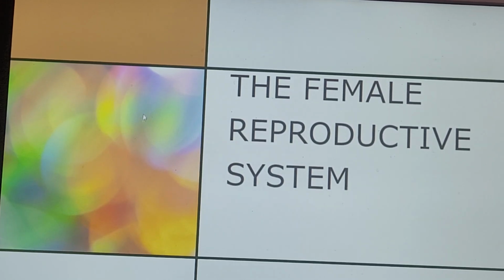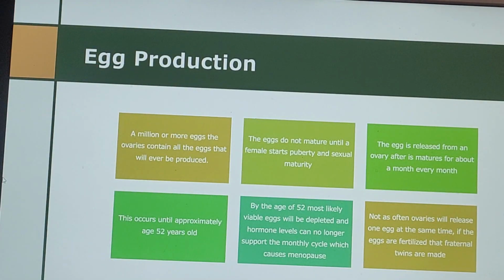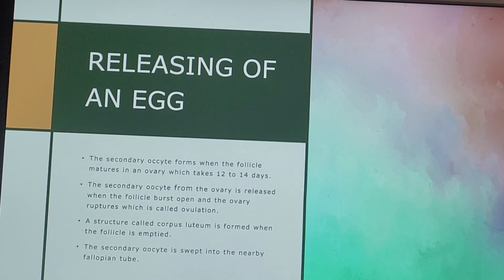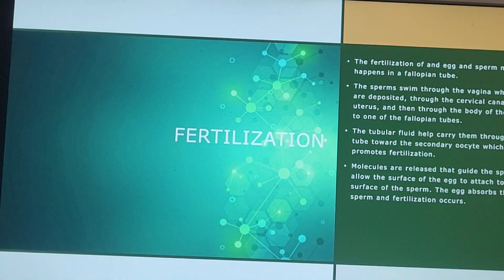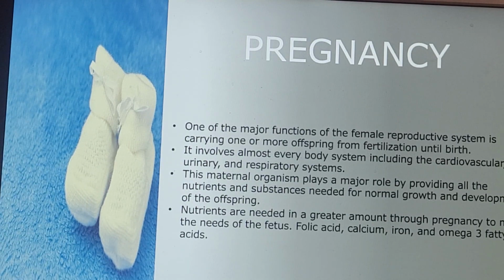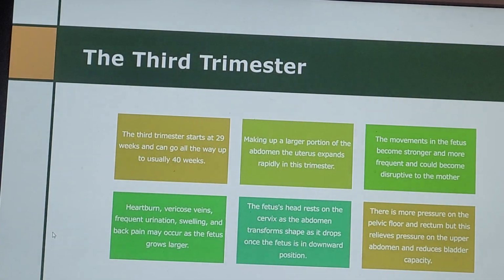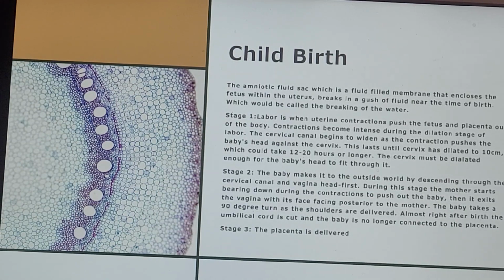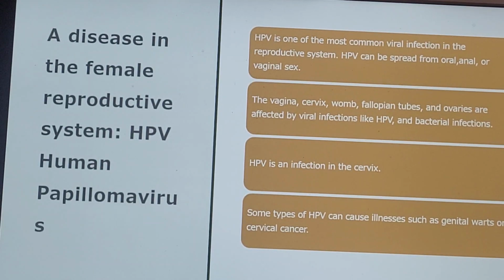female reproductive system